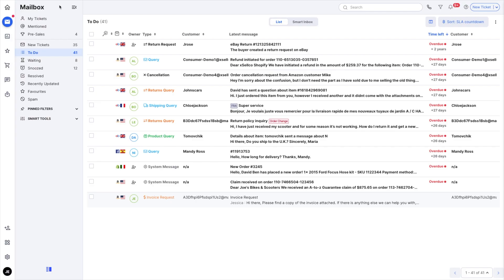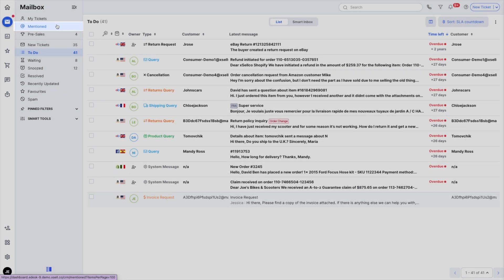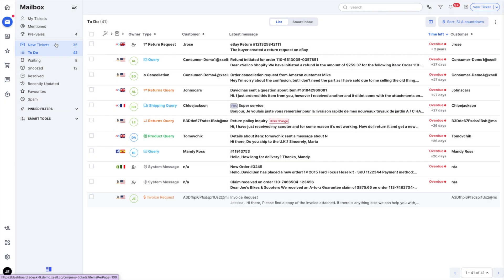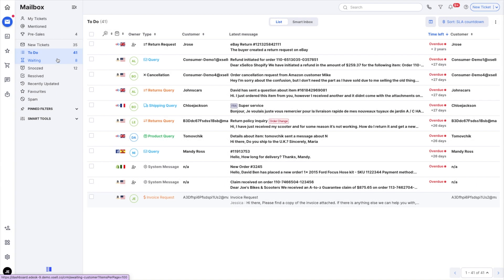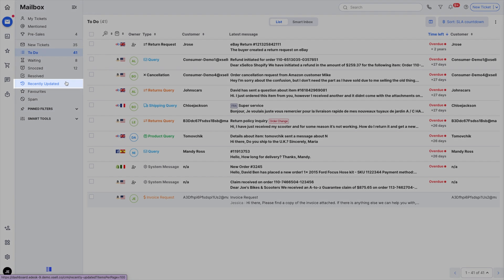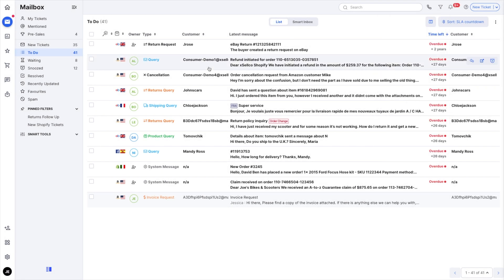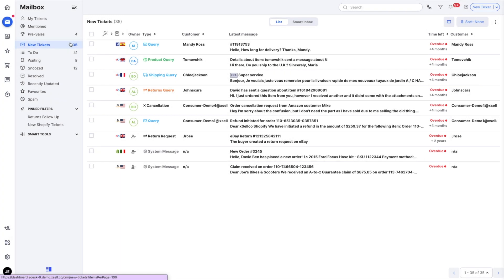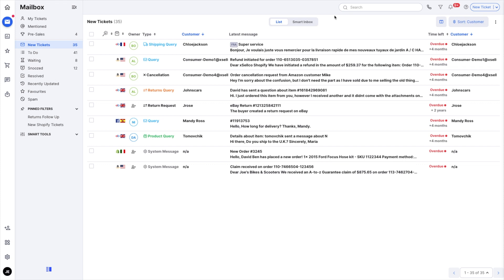Intro to Mailbox - Overview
eDesk's powerful Mailbox gathers all your customer's interactions across all the different platforms into one single inbox.